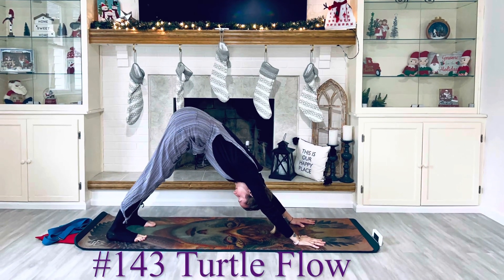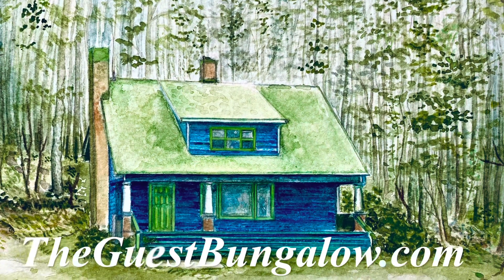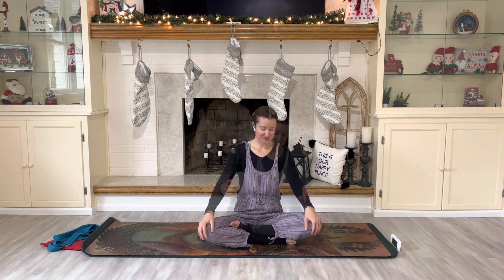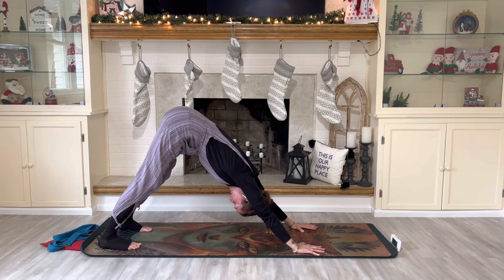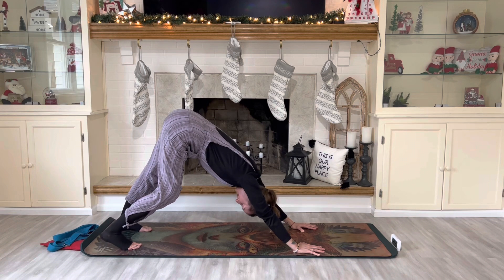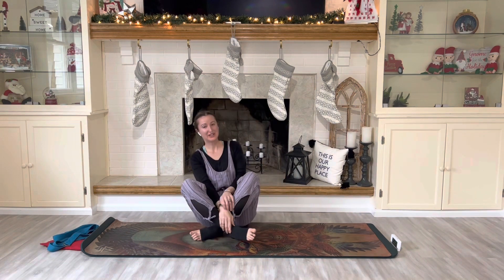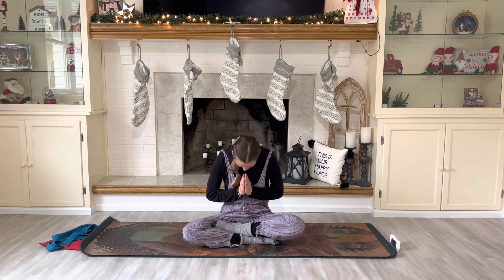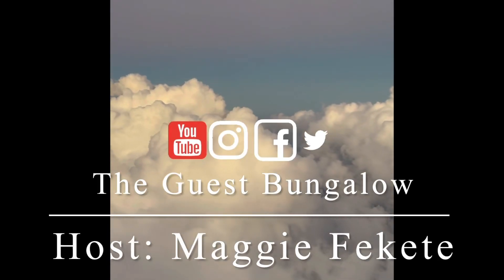Down Dog | Hatha Yoga | LIVE STREAM Class #143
TheGuestBungalow.com - An electronic retreat center offering yoga, meditation, & profound wellness insights to unearth grace! Open 24/7! Visit & stay for as long as you like! Now is the perfect time to retreat!